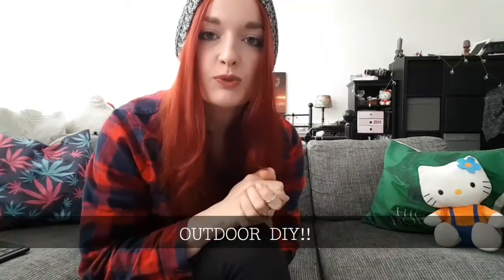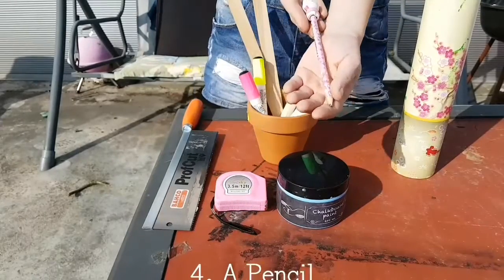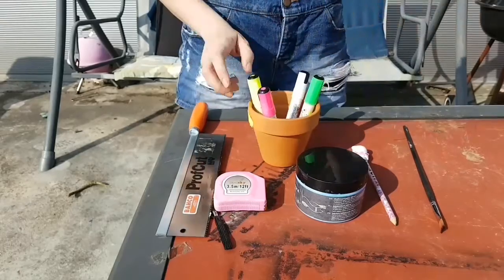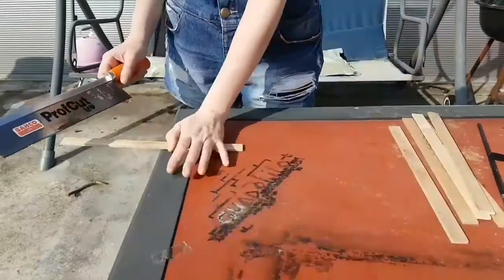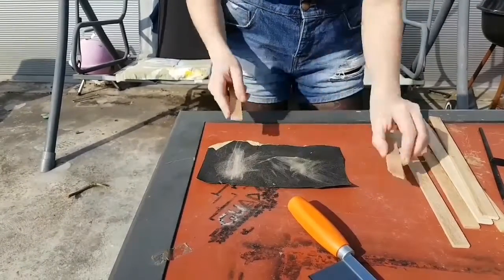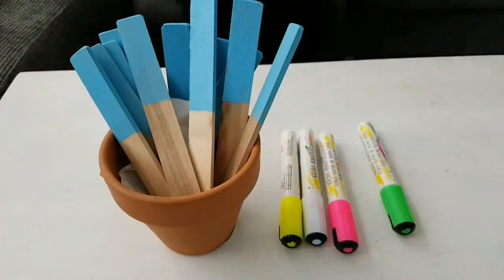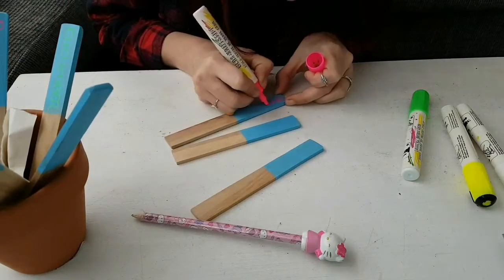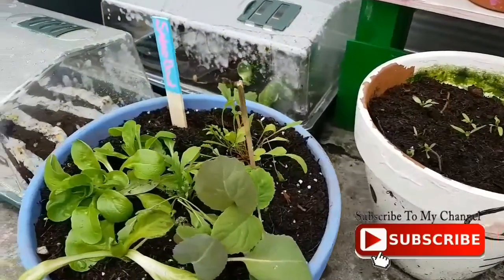DIY Gardening OUTDOOR: Plantmarkers!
My first gardening outdoor DIY video! Cause many more are coming! In this video I'm showing you how to make some easy Plantmarkers using paint sturing sticks I got for free at a hardware store!